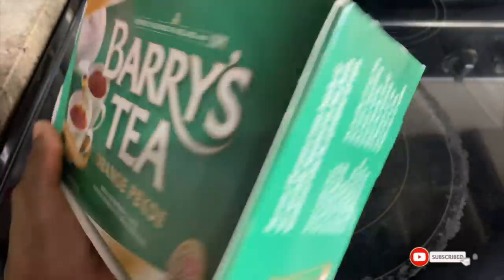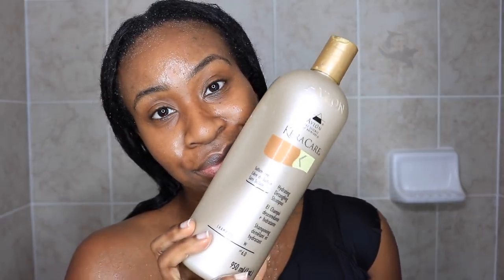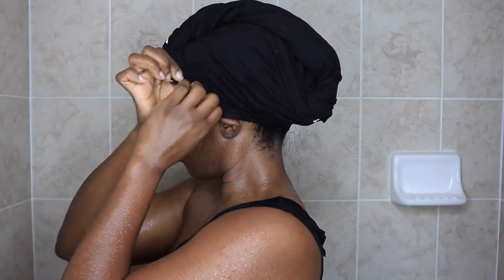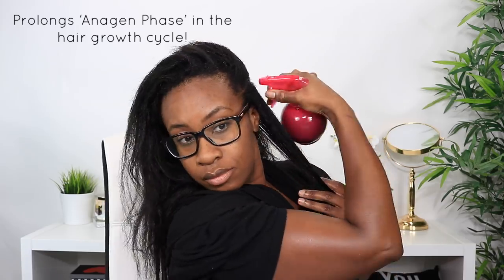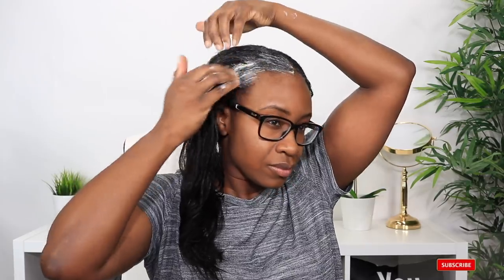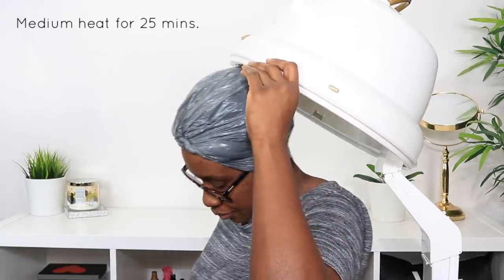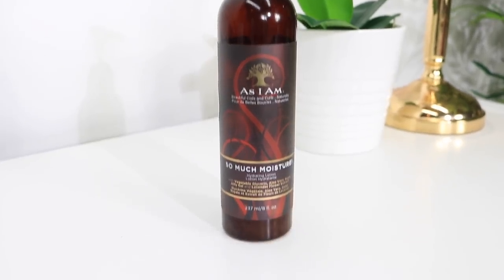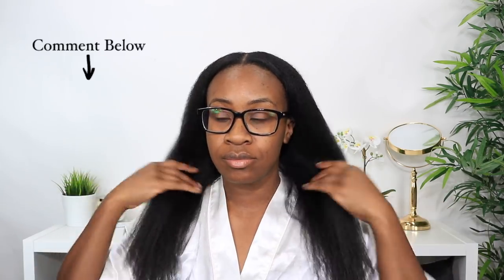HOW I REDUCE MY EXCESSIVE SHEDDING | RELAXED HAIR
Hey girl! Thanks for tuning into another video.

Today, I'm sharing with you how I reduce my excessive shedding! Typically we shed anywhere from 50-100 strands per day but lately I've been experiencing a little more than usual. The caffeine in Black Tea Rinses effectively slow down the rate of shedding and hair loss while promoting hair growth. In this video, I'll be sharing with you my full Black Tea Rinse routine that works for me!

Be sure to WATCH TO THE END to see how my shedding significantly reduced!

P.S. If you are experiencing excessive shedding and a BTR is not effective, look into your diet, stress level and consult a professional for additional assistance.

Xoxo

♥PRODUCT/TOOLS MENTIONED:

Keracare Hydrating & Detangling Shampoo
Aussie Moist
Silk Elements Strength & Silk Mega Cholesterol
As I Am So Much Hair Lotion
Magic Star Jumbo Rake Wide Tooth Comb
Satin Scarf (Scarf Method)